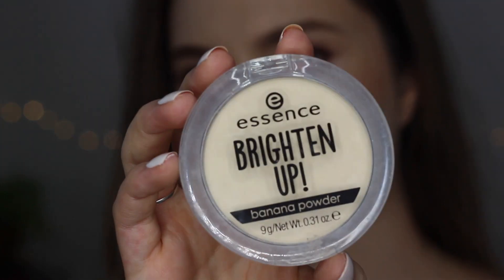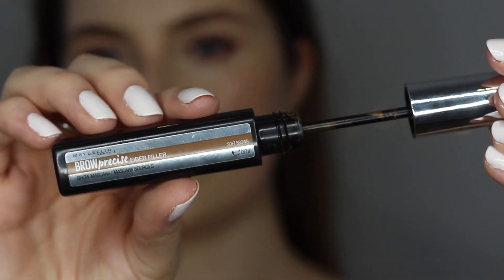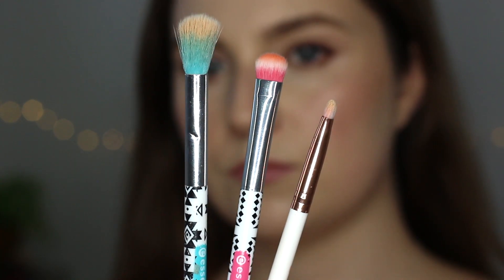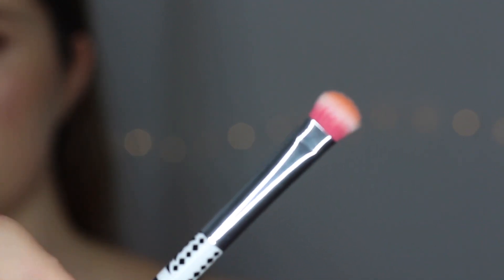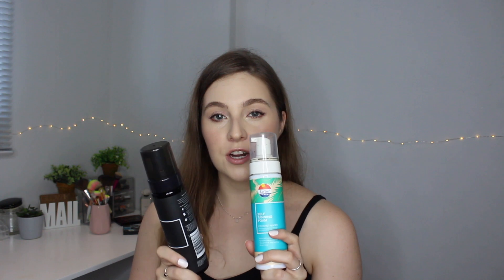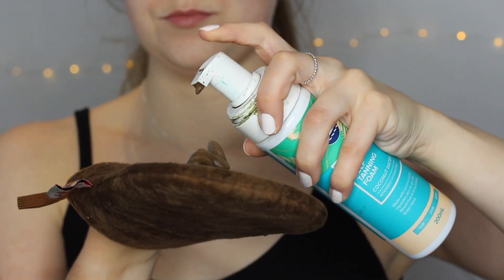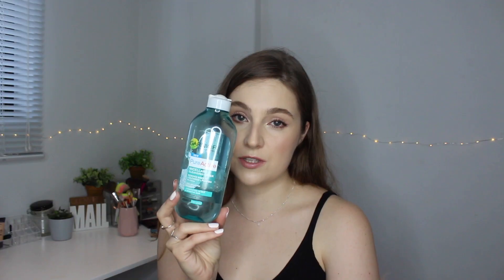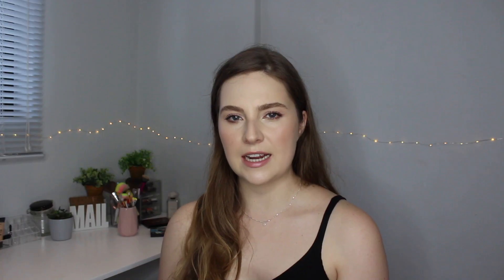February Favourites 2019 | JUSTINE JUZ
Hello my angels! Happy weekend!
Here are my top 6 beauty products at the moment. Hope you enjoy.